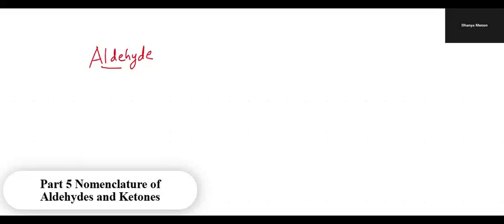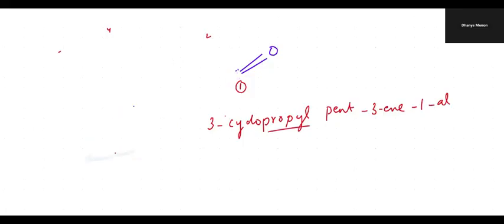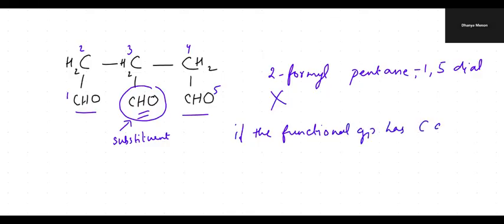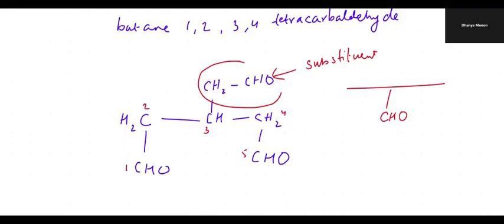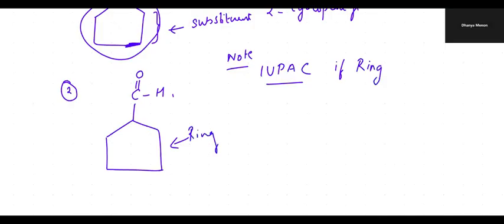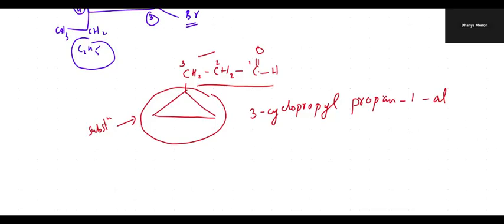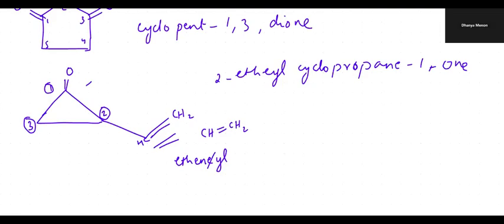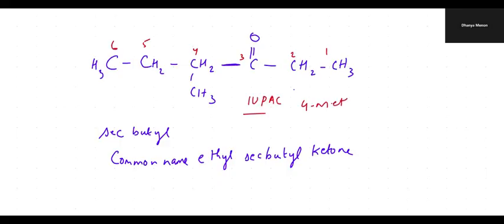Aldehyde & Ketone Nomenclature | Class 11 Chemistry Part 5 | NEET & JEE Main Preparation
In this video (Part 5 of our Class 11 Organic Chemistry series), we dive into the IUPAC nomenclature of aldehydes and ketones—a key topic for CBSE Class 11, NEET, and JEE Main aspirants.
We’ll cover:
✅ General rules of naming aldehydes and ketones
✅ Common vs IUPAC names
✅ Step-by-step examples
✅ Important tips for competitive exams like NEET and JEE